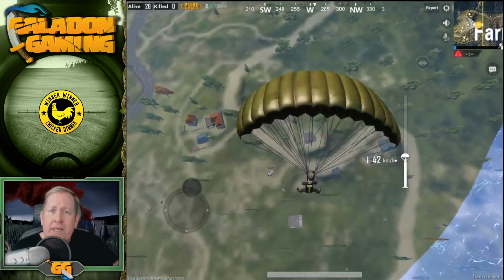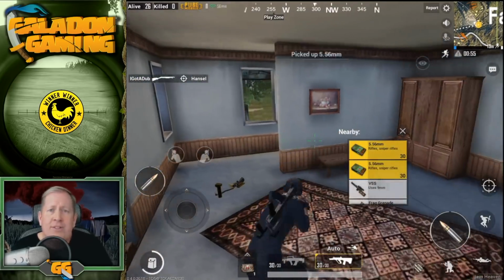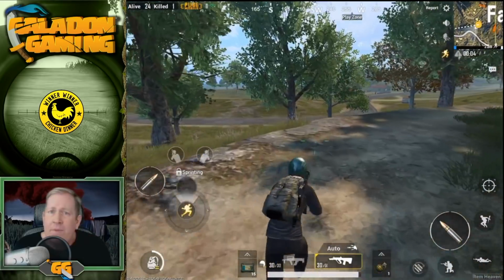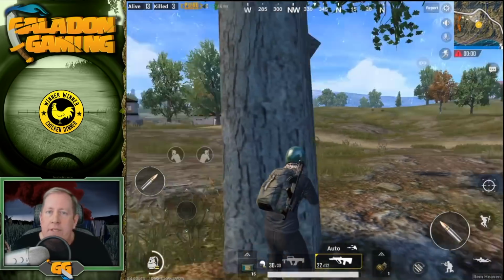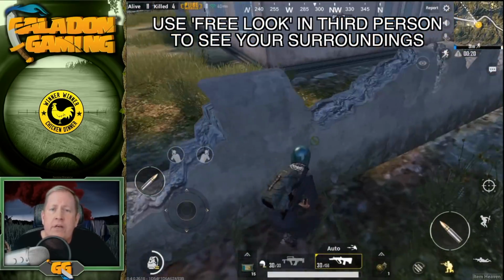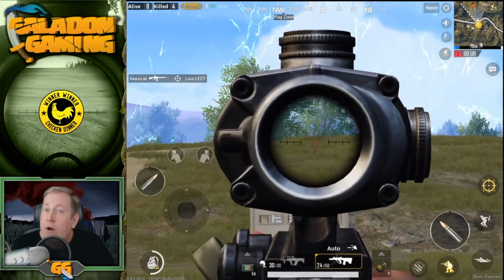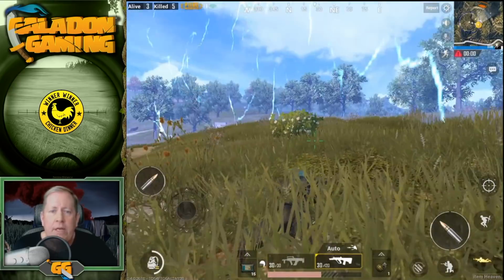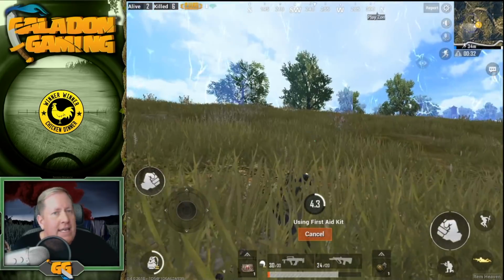HOW TO WIN EVERY GAME in PUBG Mobile Arcade Mode!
HOW TO WIN EVERY GAME in PUBG Mobile Arcade Mode! PUBG Mobile gameplay is sweeping the globe- and arcade mode is the fastest, and most exciting way to play PUBG! Drop in with 27 other players with a fast-shrinking zone and a TON of weapons, and see who emerges on top as the 'winner winner chicken dinner'!